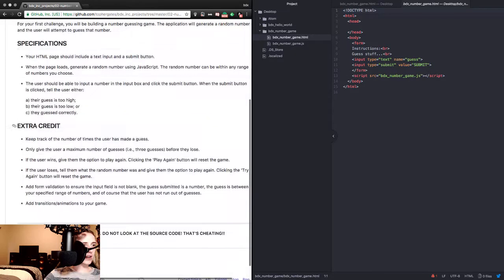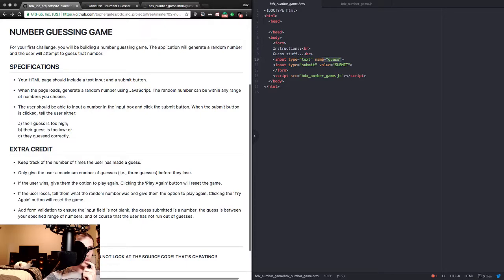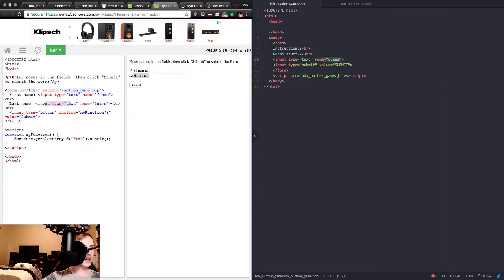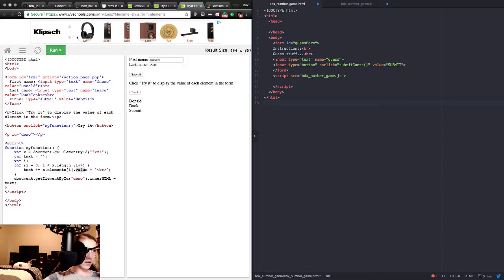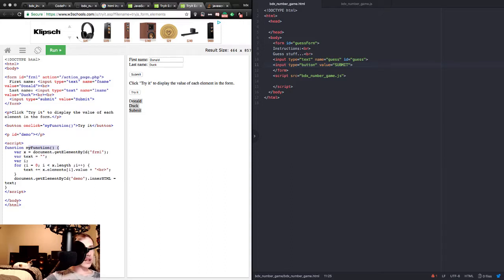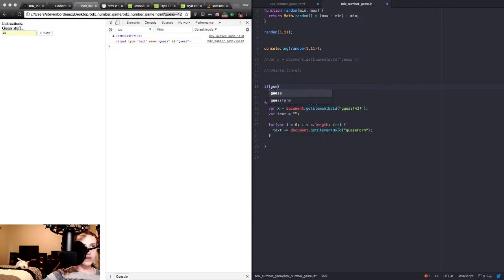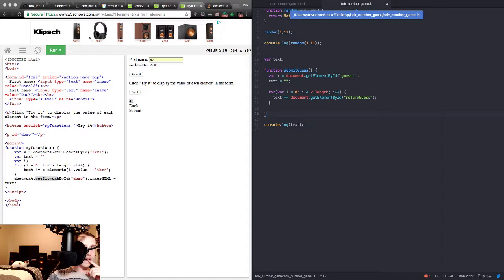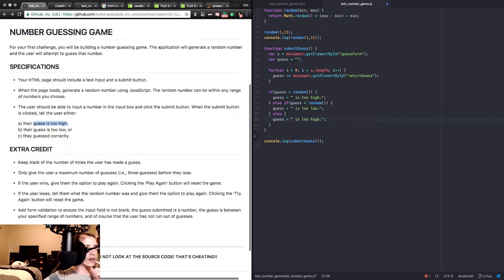Day 276 - Year of Streaming & Learning to Code